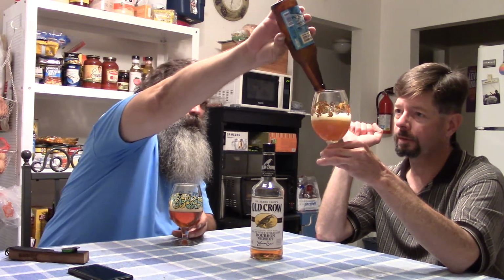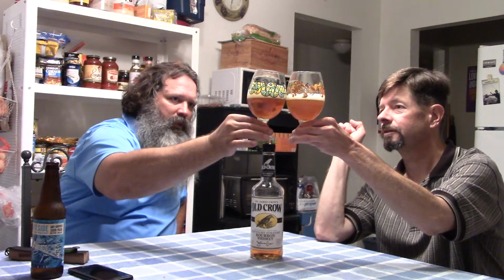Louisiana Beer Reviews: Tart Side Dry-Hopped Sour Mash Rye Ale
No website listing. Rated at 6% & 16 IBU, on Untappd.  Brewed, in Louisiana, by Bayou Teche Brewing.